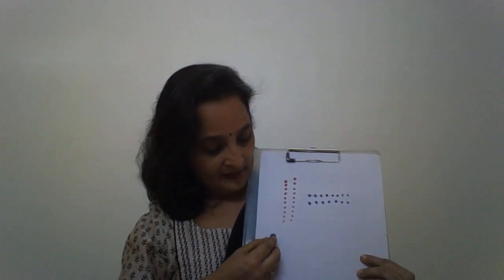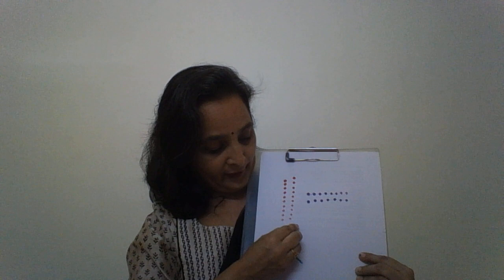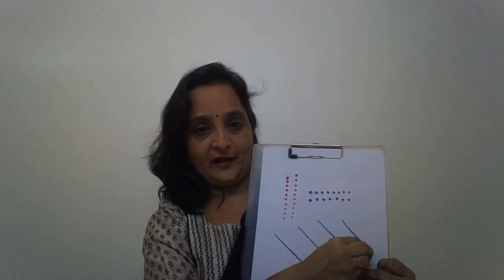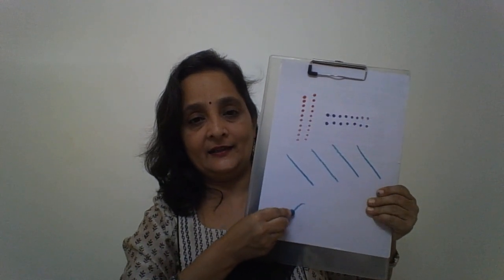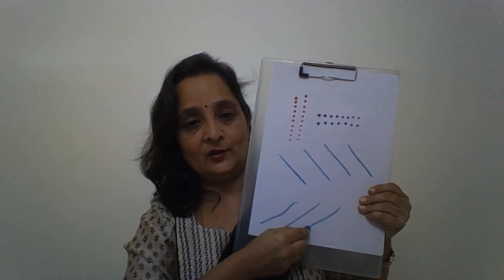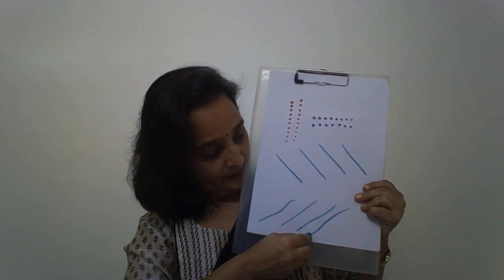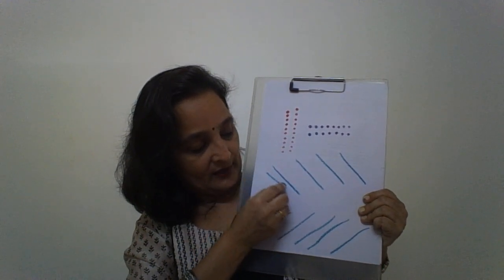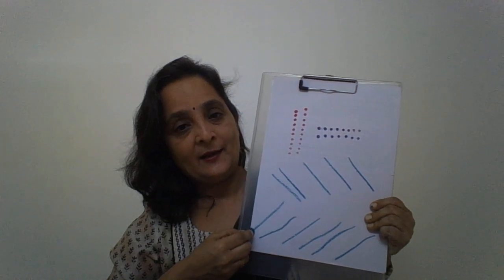The Orbis School - English - Nursery - Revision, Introduction of Slanting line